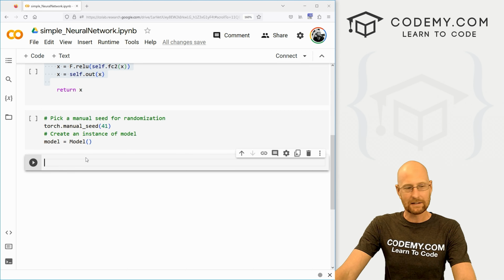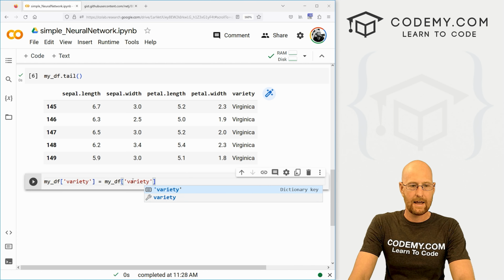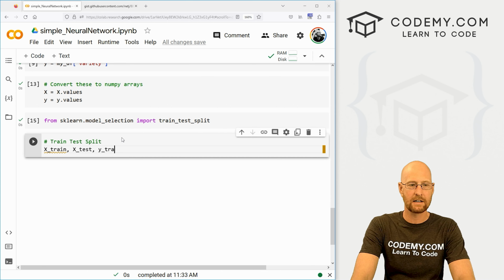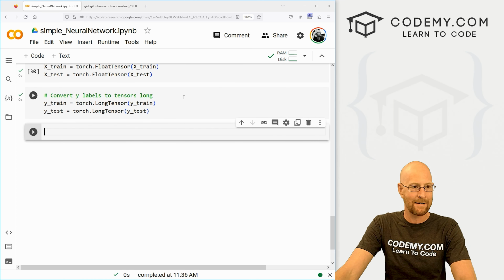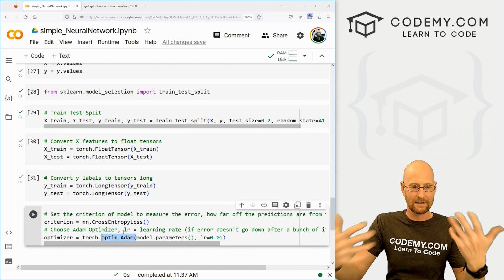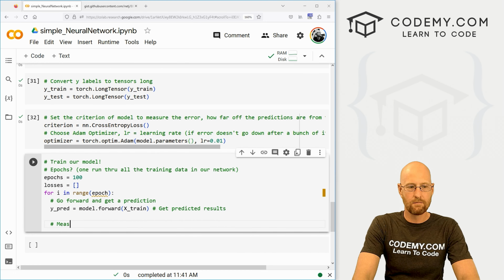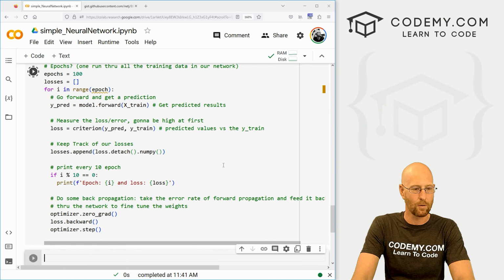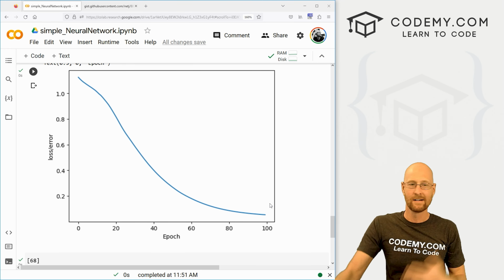Load Data and Train Neural Network Model - Deep Learning with PyTorch 6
In this video we'll import the iris dataset and Train our Model!

We'll import the iris dataset as a CSV file, and then tweak the last column a bit.

Then we'll set up a Train/Test/Split and start to train the model using SKLearn and Pytorch.

Timecodes

0:00​​ - Introduction
0:51 - Import Matplot and Pandas
1:35 - Import our Iris Data
3:02 - Check DataFrame
3:31 - Change Last Column To Numbers
4:51 - Set X and y
5:51 - Convert X and y to Numpy Arrays
6:22 - Import SciKitLearn
6:45 - Train Test Split
8:14 - Convert To Tensors
9:56 - Set Criterion and Optimizer
13:38 - Train Our Model
16:28 - Keep Track of Losses
17:18 - Print Epochs and Losses
18:00 - Back Propagation
19:16 - Run The Training!
19:56 - Graph The Losses
21:55 - Conclusion